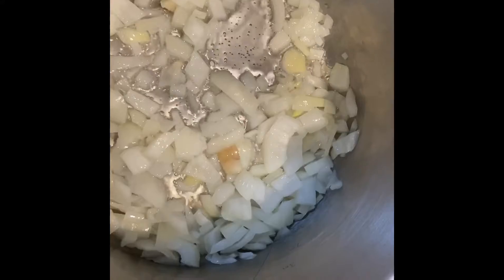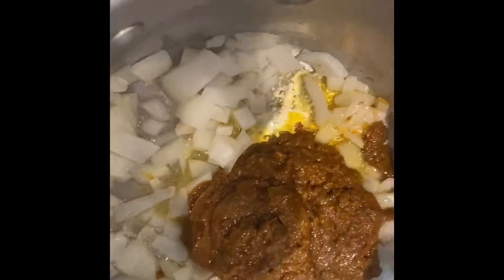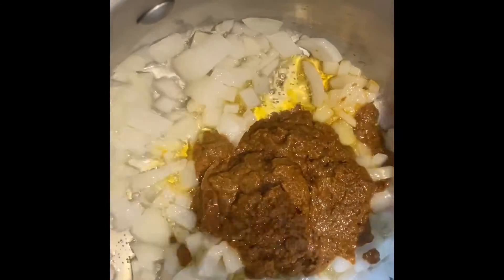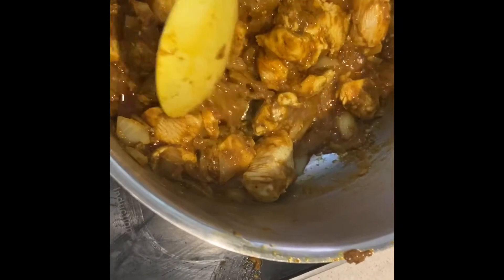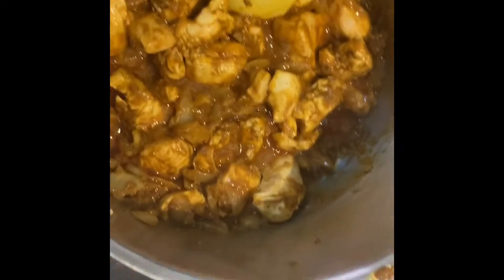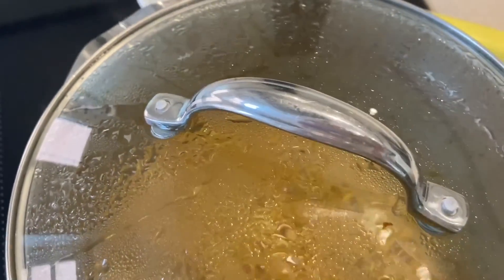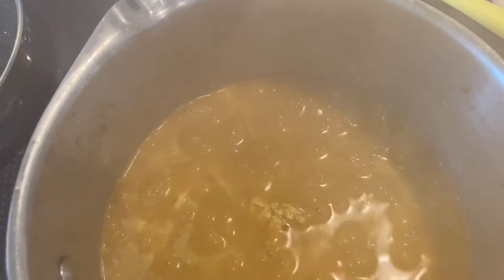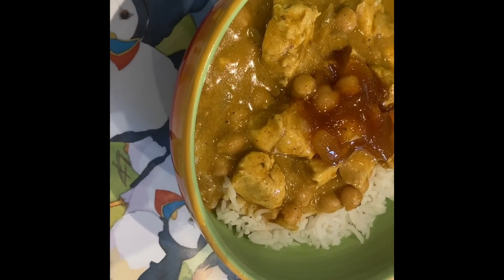Making chicken bolti